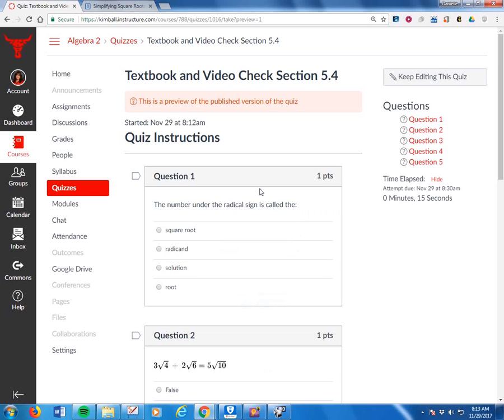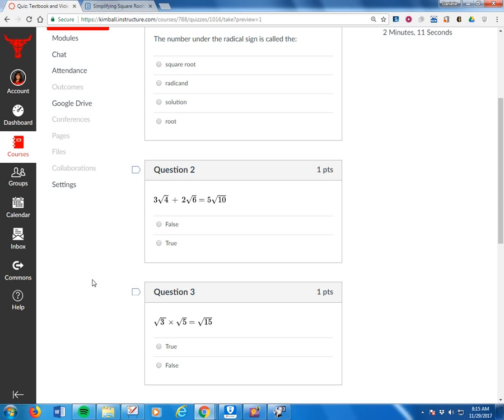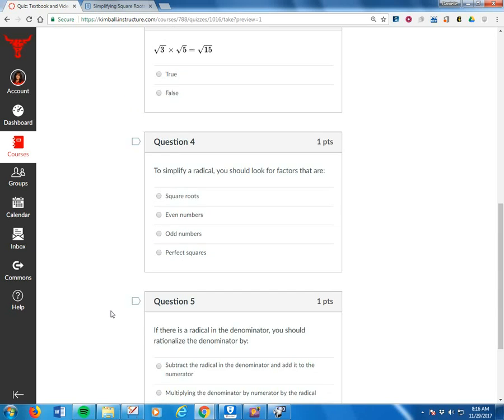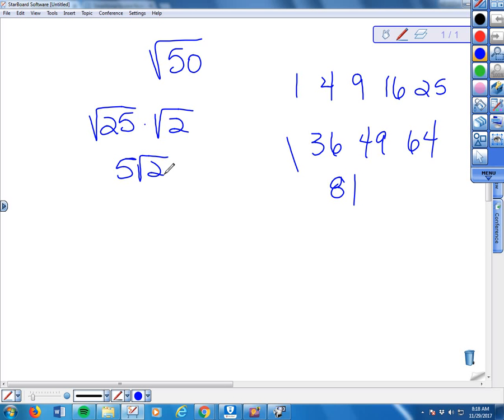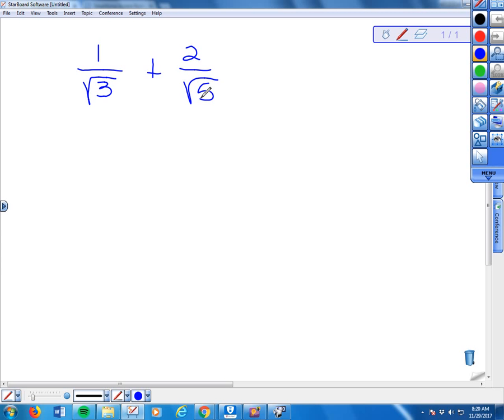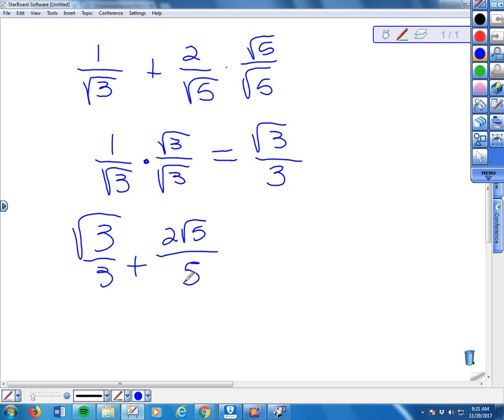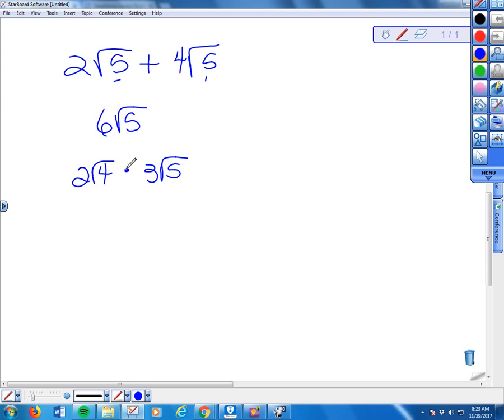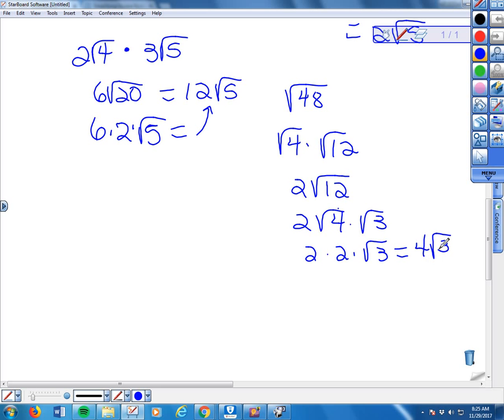Algebra 2 Section 5 4